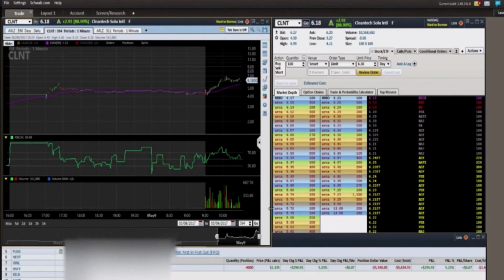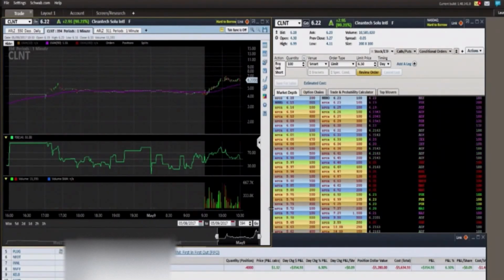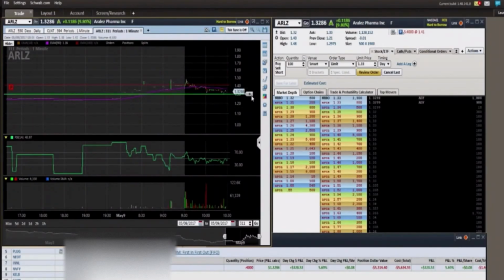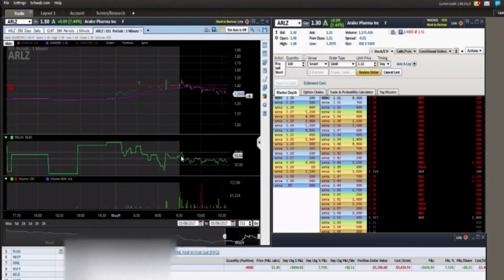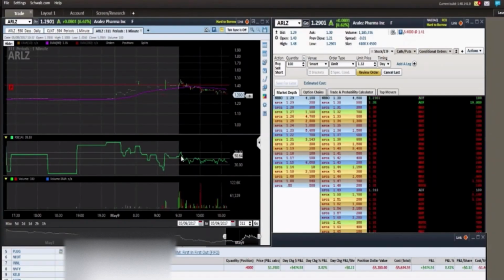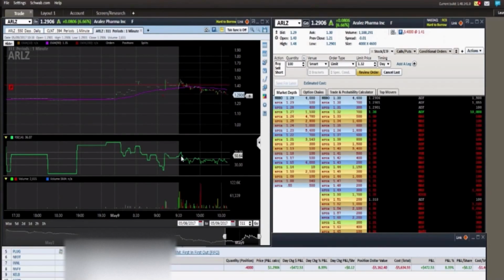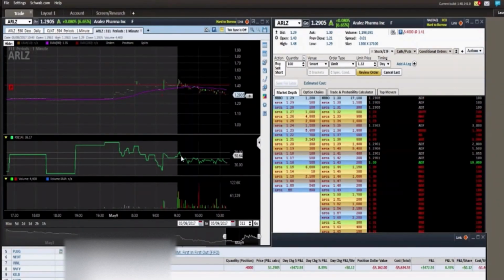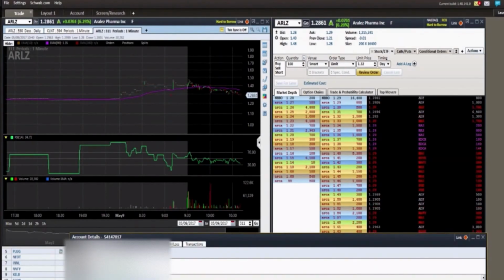Live Day trading ARLZ for 509$ profits in a hour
best resolution for best image.
short position on ARLZ for 509% profits in a hour.